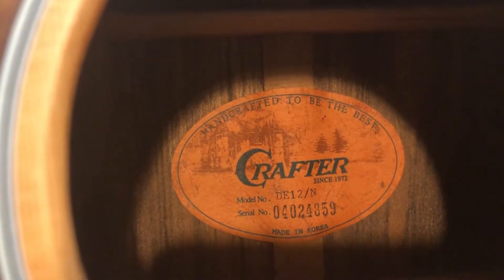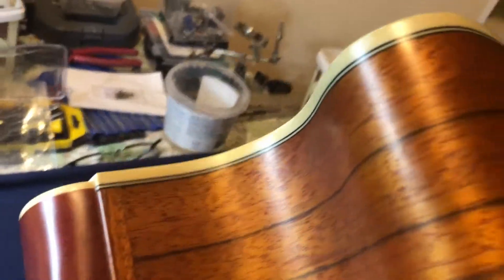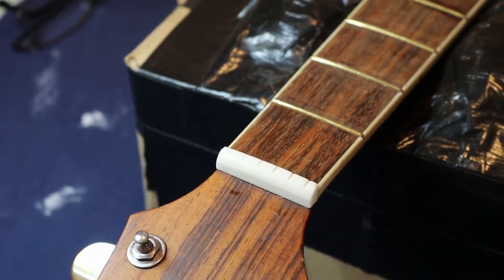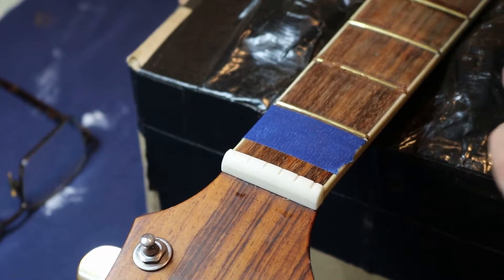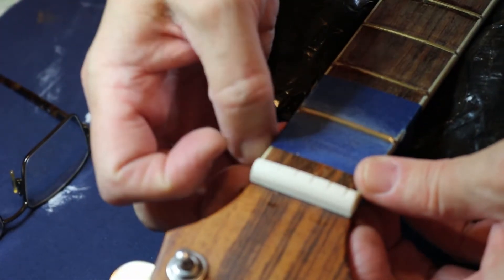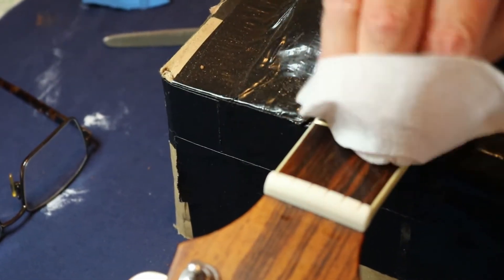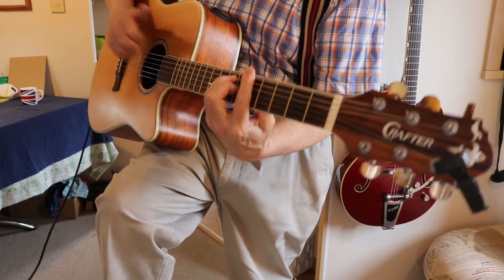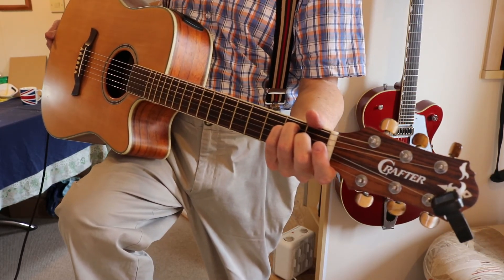Crafter Acoustic that fought in Fret War of the Worlds.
Fretboard and fret rescue and set up for a guitar that died and was brought back to life.